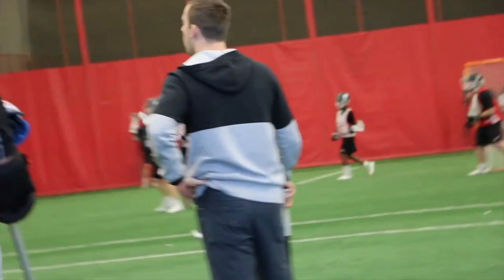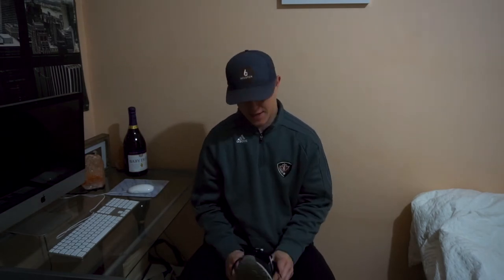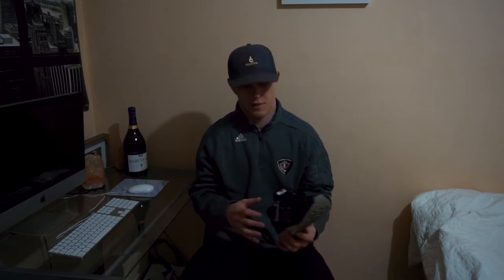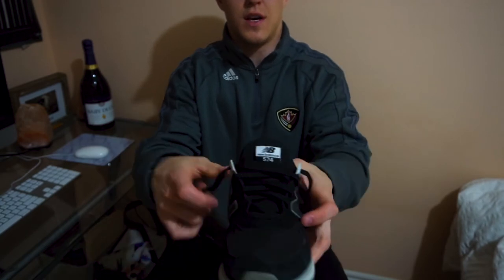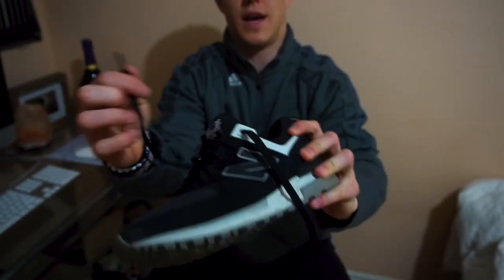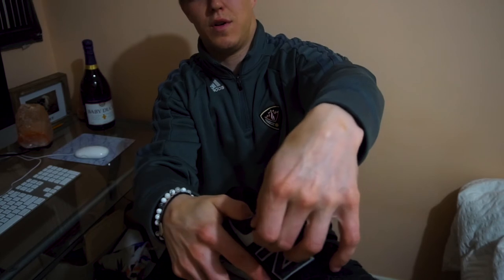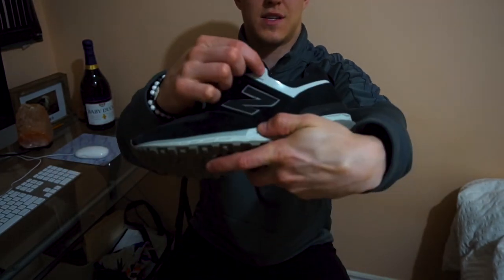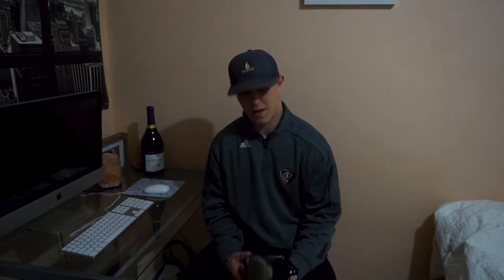HOW TO TIE YOUR SHOES // VLOG EP. 82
How to tie up your shoes without the ugly knots.